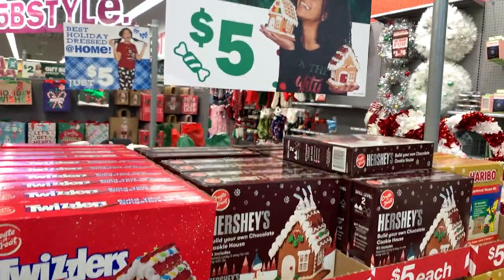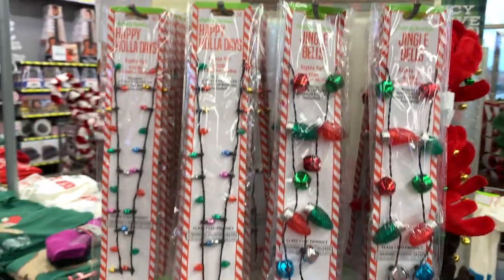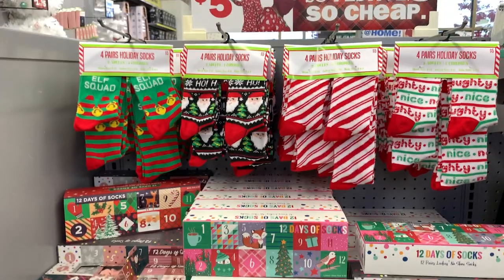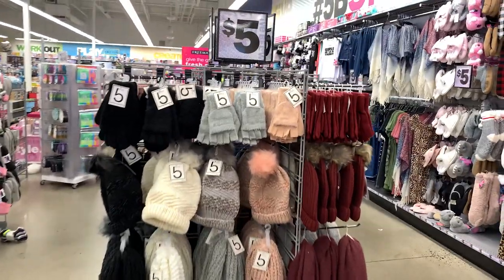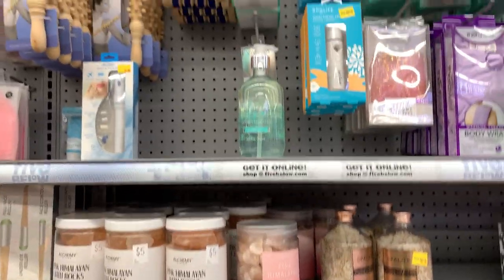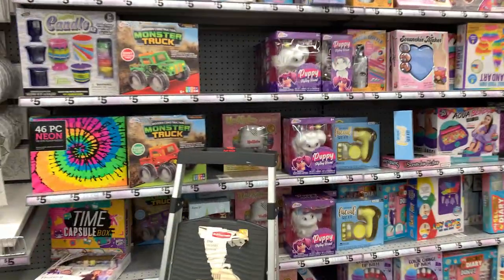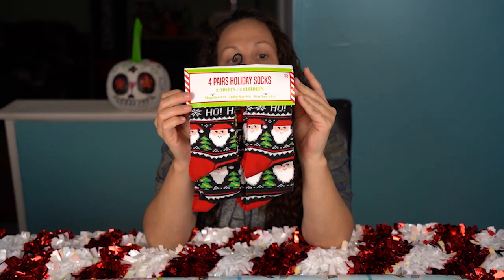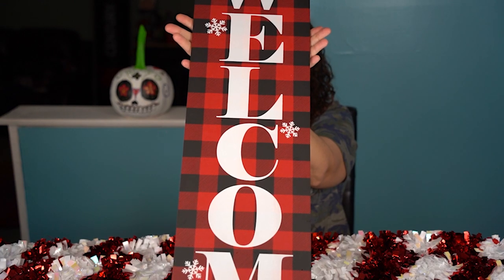Five Below | Christmas shopping with me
Five Below | Christmas shopping with me- Check out new Christmas Decor @ Five Below! Let me know what Christmas Decor you bought over at Five Below!